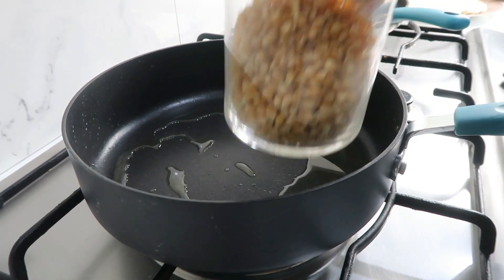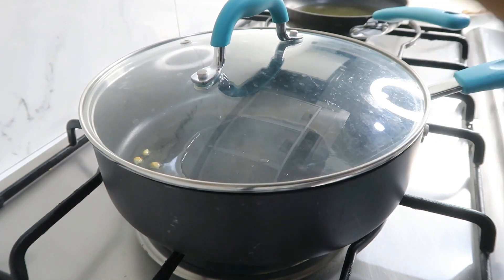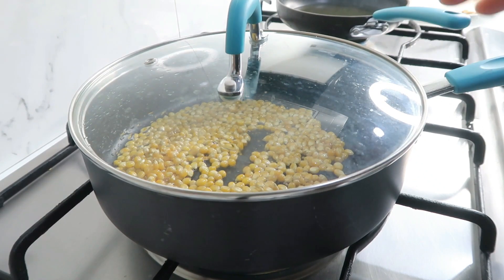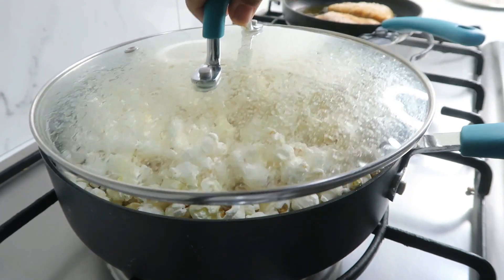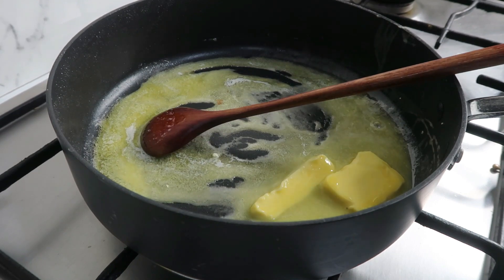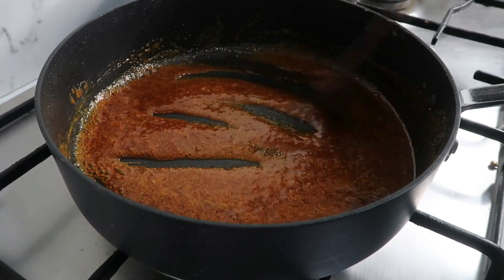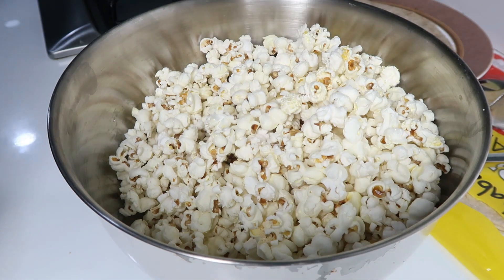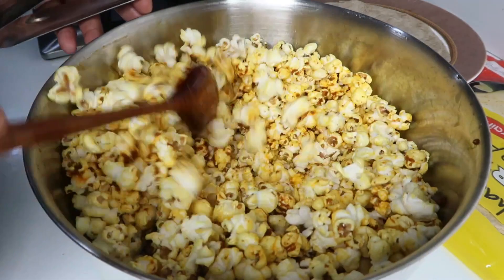Spiced Popcorn Recipe